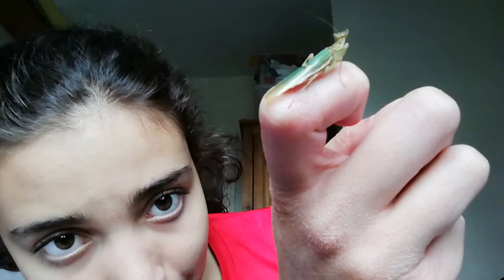Horatio The Gorgeous Indian Flower Mantis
A detailed video about the amazing, cute, Indian Flower Mantis.

Go to my website for insect and animal care sheets and information